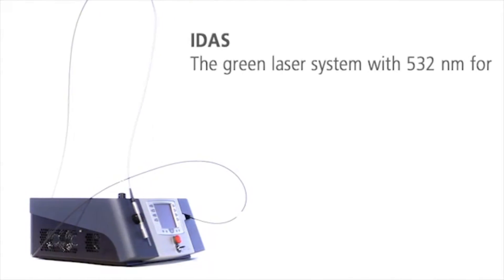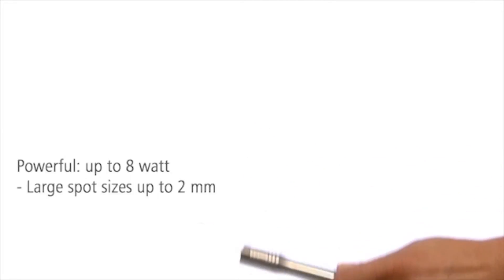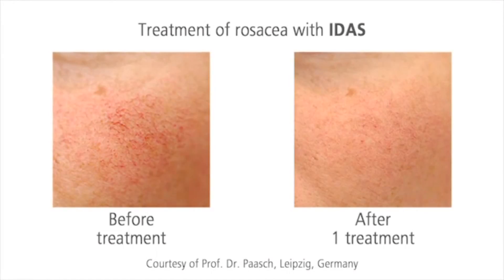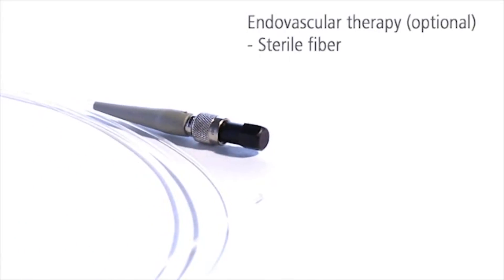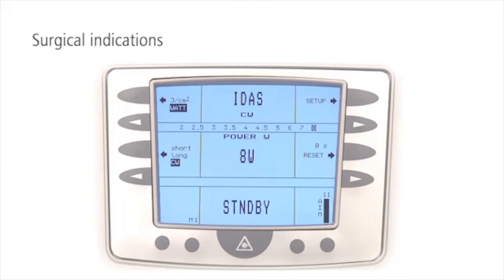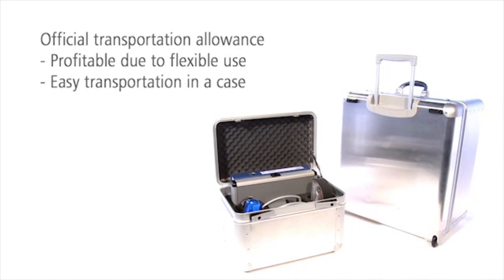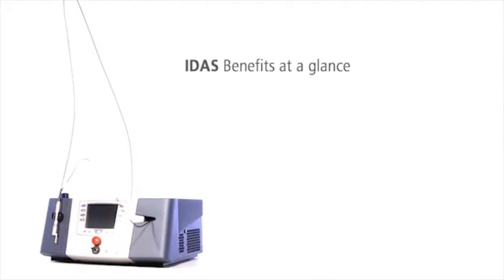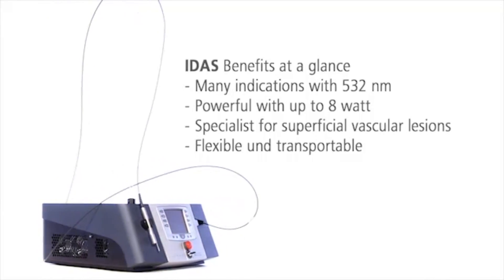IDAS - Mobile laser power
IDAS is a powerful, portable LBO laser system with a 532nm wavelength, specially designed to treat superficial vascular skin changes of the face and body.